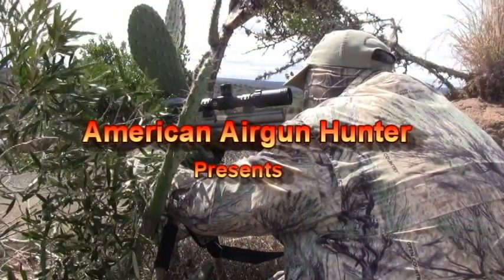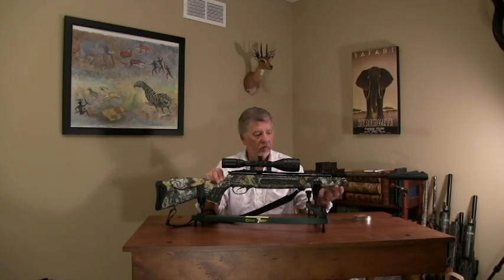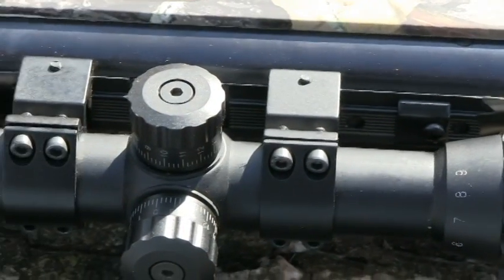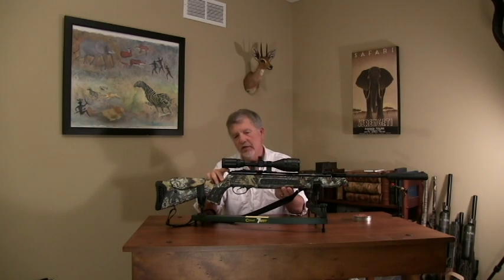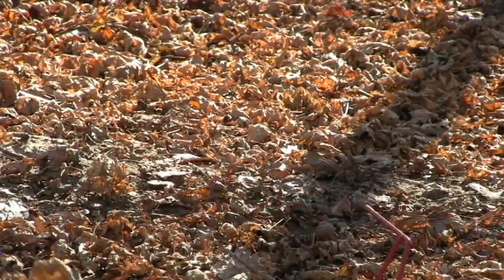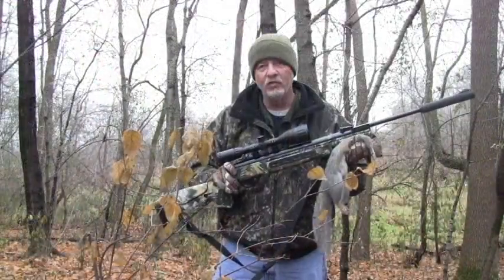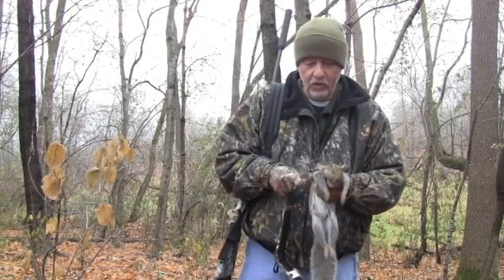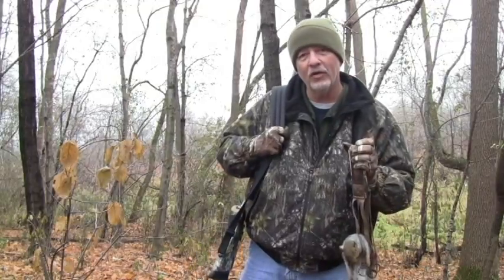Airgun Hunting! Out for Squirrels with the Hatsan Model 125 spring piston air rifle!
Jim heads out on an airgun hunt with the Hatsan Model 125 Sniper in .25 caliber for an early winter squirrel hunt.

Though much of my airgun hunting is done with PCP air rifles, I still enjoy getting out with a spring piston rifle. Join me as I hunt squirrels with this powerhouse bbl springer!